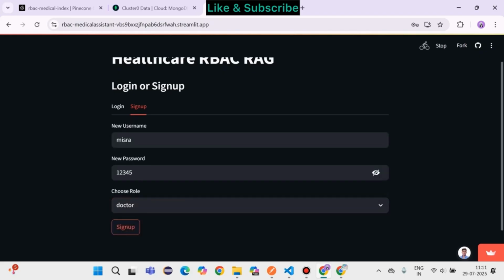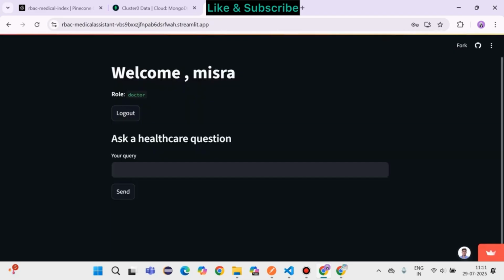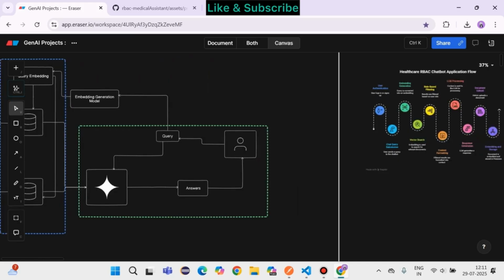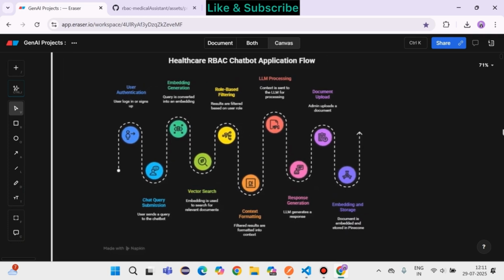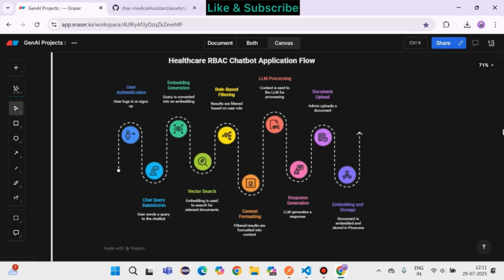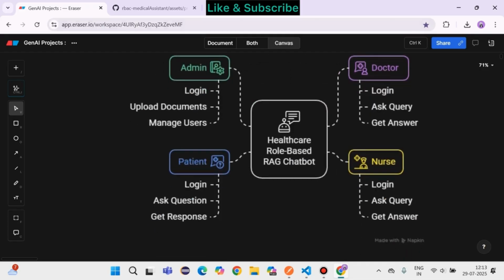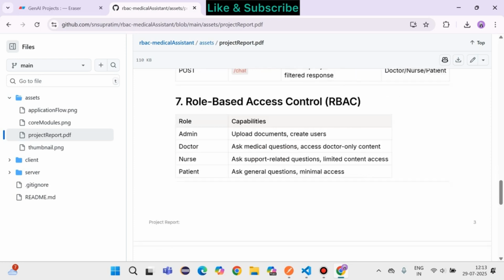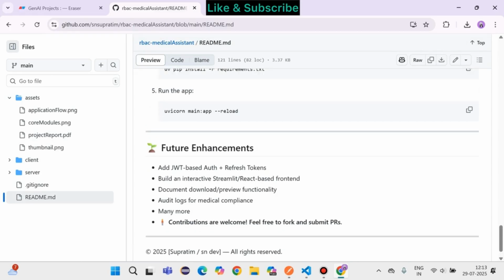Build & Deploy an End-To-End Modular RAG-based Medical Assistant using LangChain, Pinecone, FastAPI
🚀 In this video, I demonstrate a full-stack RBAC-enabled RAG-based Medical Chatbot built using:

🔧 Tech Stack:
- 🧠 Groq LLM (LLaMA 3) for natural language generation
- 📦 Pinecone for semantic vector search
- 📄 Google AI Embeddings for document embedding
- 🌐 FastAPI for backend APIs
- 🎛️ Streamlit for frontend UI
- 🔒 MongoDB Atlas with Bcrypt for secure user authentication and RBAC (Role-Based Access Control)

📌 Features:
- Admin-only document upload
- Secure signup/login with role access (Doctor, Nurse, Patient, Others)
- Document-based QnA tailored to user roles
- Vector-based RAG pipeline using Pinecone + Google Embeddings
- Clean modular backend design

📊 Architecture Includes:
- Modular FastAPI routes
- LangChain-style RAG pipeline
- Role-based query filtering
- MongoDB integration for user persistence

📸 Timestamps
00:00 - Intro/Demo
04:20 - Diagram explanation
08:42 - Prerequisite & Setup &PreTest
14:14 - Authentication Module
42:40 - Document Upload module
01:17:58 - Chat module
01:38:28 - Frontend module
02:25:30 - Deployment
02:32:58 - Final Test

💡 Future Enhancements:
- Multilingual support
- Voice-to-text integration

💬 Drop your questions, feedback, or suggestions in the comments.